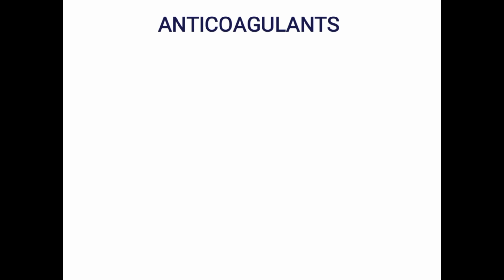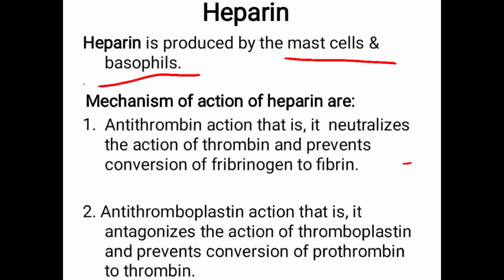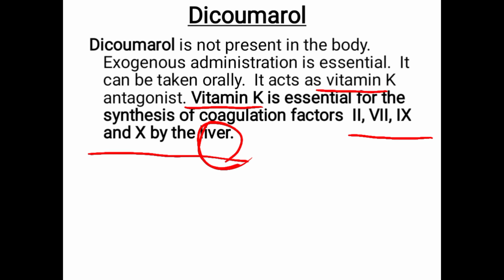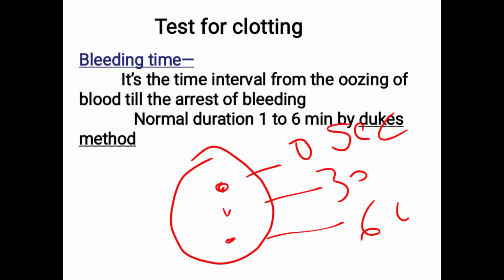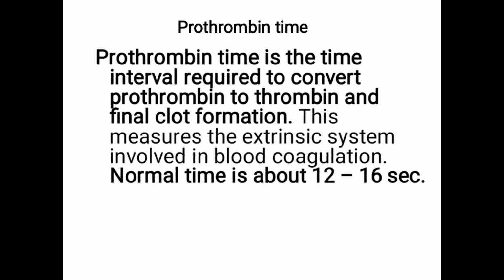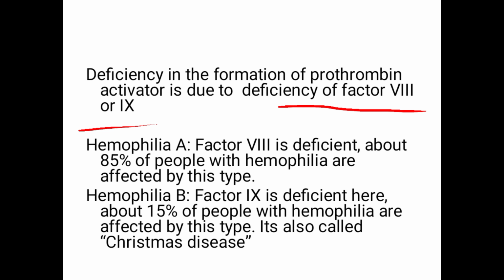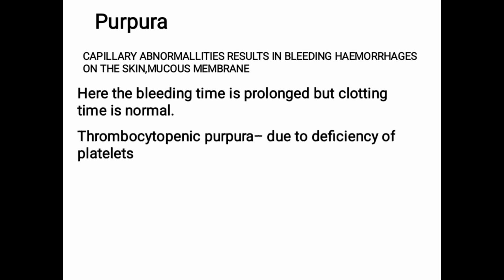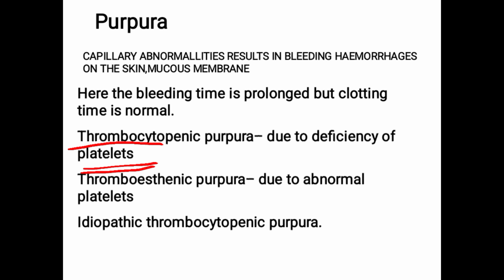physiology- blood clotting -2